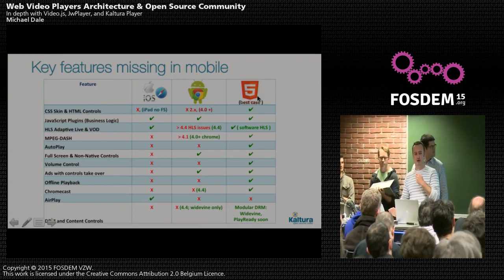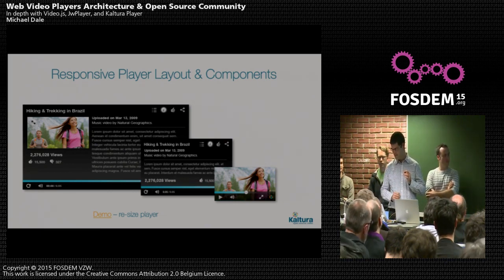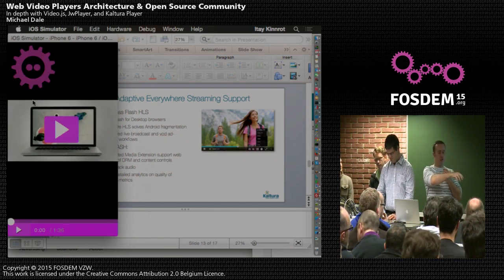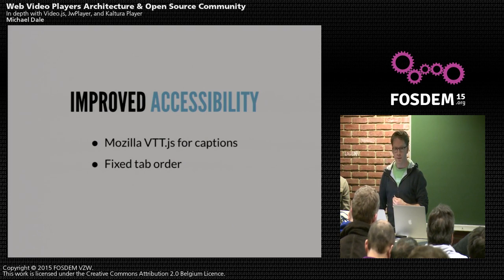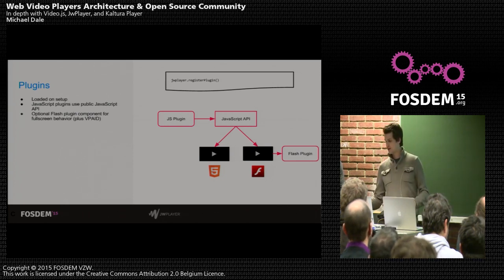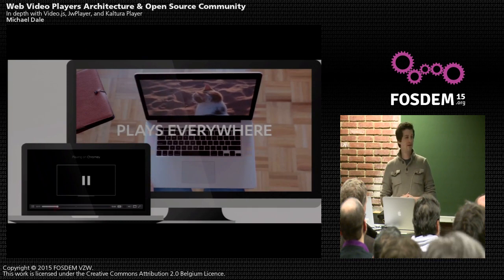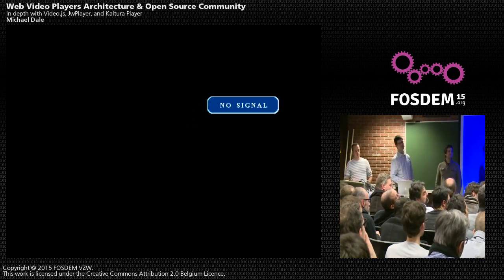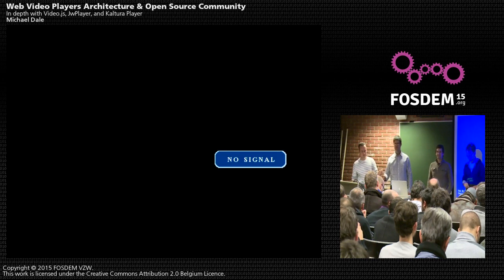FOSDEM 2015 - Developer Room - Open Media - Pen Video Players